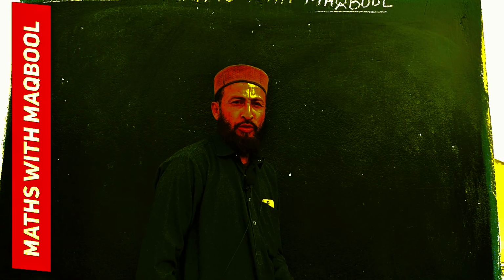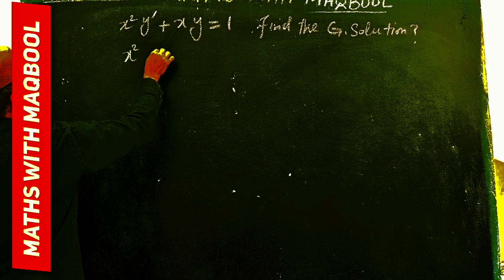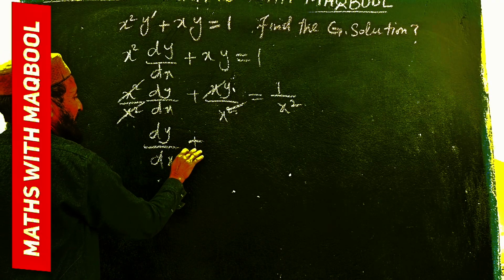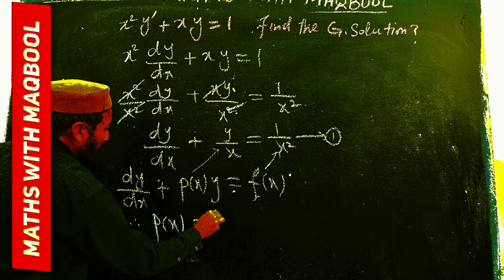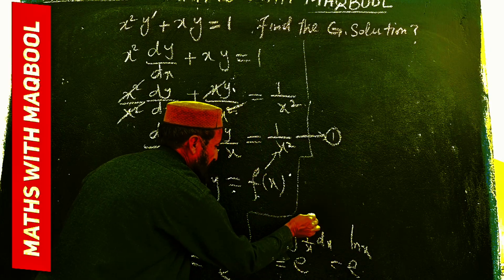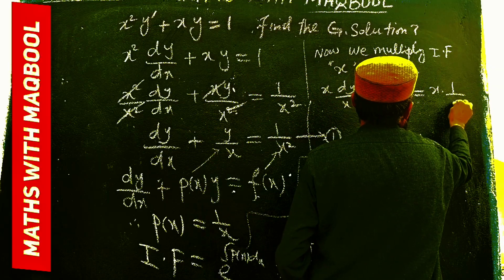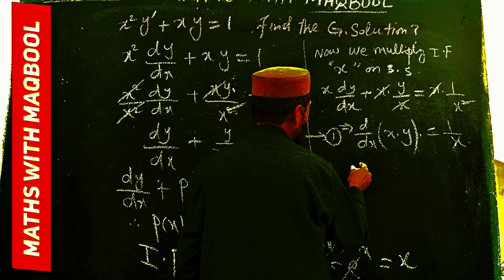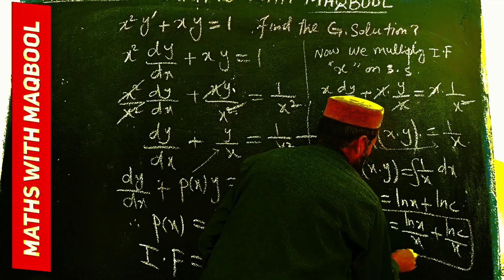Solve This Differential Equation in Seconds! 😱 | x²y' + xy = 1 | Linear DE Trick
Assalamualaikum students!
In today’s class, we are going to find the general solution of the differential equation:
x² dy/dx + x y = 1
This is a very standard linear differential equation, and I’ll solve it step-by-step in the simplest way.
Step 1: Rewrite the Equation
First, we divide the entire equation by x² to make it look like a standard linear form.
So we get:
dy/dx + (1/x)·y = 1/x²
Now the equation is in linear form:
dy/dx + P(x)·y = Q(x)
Where
P(x) = 1/x
Q(x) = 1/x²
Step 2: Find the Integrating Factor
The integrating factor (I.F.) is:
I.F. = e^( ∫P(x) dx )
  = e^( ∫(1/x) dx )
  = e^( ln x )
  = x
Step 3: Multiply Equation by I.F.
Multiplying the whole equation by x:
x dy/dx + y = 1/x
Now the left side becomes the derivative of:
d/dx ( x·y )
So we can write:
d/dx (xy) = 1/x
Step 4: Integrate Both Sides
Integrate both sides:
∫ d/dx(xy) dx = ∫ 1/x dx
So:
xy = ln x + C
Step 5: Final General Solution
Divide by x:
y = (ln x)/x + C/x
This is the complete general solution of the differential equation.
Conclusion
So students, we have solved the equation
using the simplest and clearest method.

🔥 In this video, we solve the differential equation:
👉 x²y' + xy = 1
using the Linear Differential Equation Method with step-by-step explanation.
If you're preparing for Class 12 Maths, 1st/2nd Year Calculus, Engineering Mathematics, or Competitive Exams, this video will help you master the concept quickly!
🎯 What you will learn in this video:
How to convert a DE into standard linear form
How to find the integrating factor (IF)
How to solve using the IF formula
Perfect method for boards and competitive exams
Common mistakes students make
Final general solution with simple explanation
📘 Equation Covered:
✔️ x²y' + xy = 1
⭐ SEARCH TERMS (SEO BOOSTERS)
solve x^2 y' + xy =1
x^2 dy/dx + xy =1 solution
linear differential equation class 12
how to solve linear differential equation
integrating factor method explained
differential equation tricks
maths with maqbool differential equations
first order differential equation solution
easy method solve DE
engineering maths differential equations
quick DE solving method
maths viral trick differential equations

00:00 – Introduction
00:22 – Given Differential Equation
00:40 – Convert to Standard Linear Form
01:10 – Finding the Integrating Factor
02:00 – Solving Using IF Formula
03:10 – Final General Solution
04:00 – Summary & Key Trick